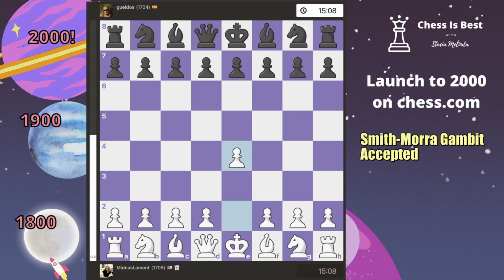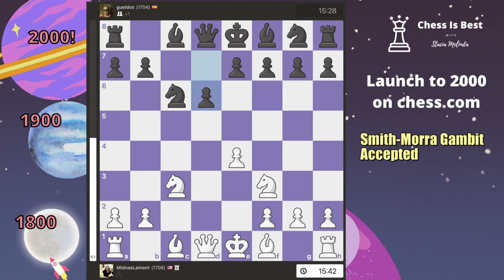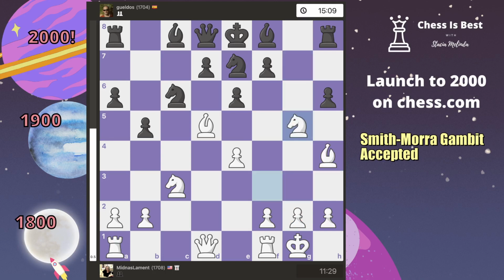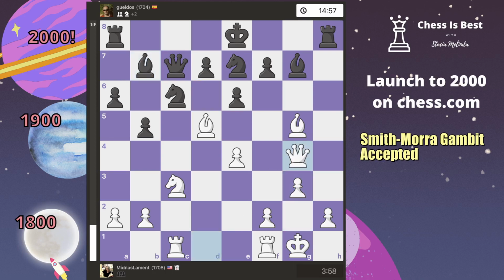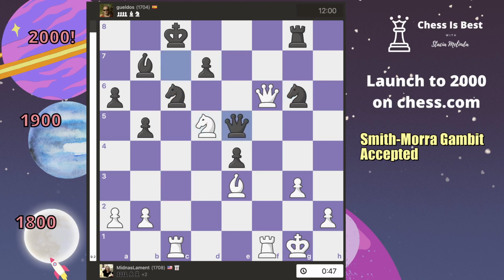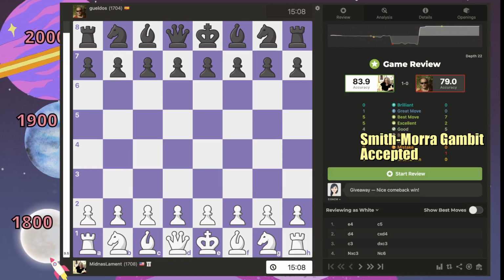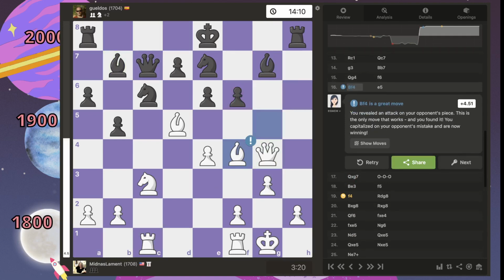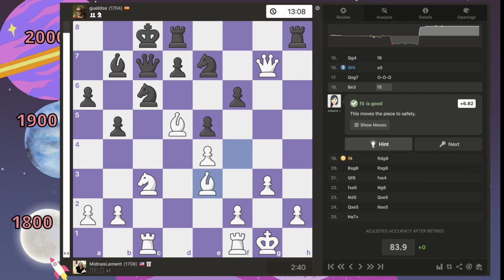Two Sacrifices are better than one! hehe! | Launch to 2000 | Smith-Morra Gambit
It's time to continue my journey on chess.com!  After reaching a new high of 2000 on lichess (classical) I decided it's time to get serious and reach 2000 on chess.com.  I suspect this will be much more difficult as chess.com ratings are not inflated like lichess.

I was rated 1000 just six years ago and got to 1800 a few months ago.  This bodes well for my ultimate goal of going for that IM title!  Ambitious?  Yes, I know but I love the adventure.  :)

Stacia